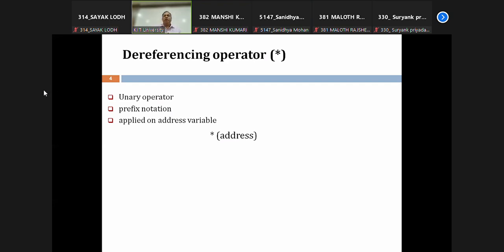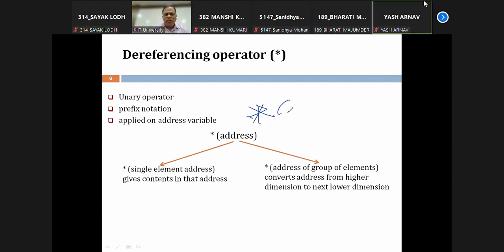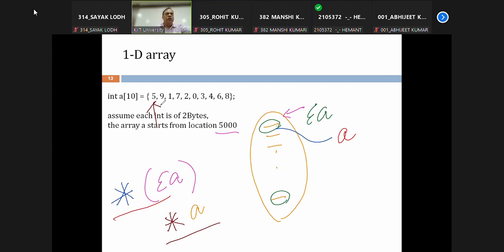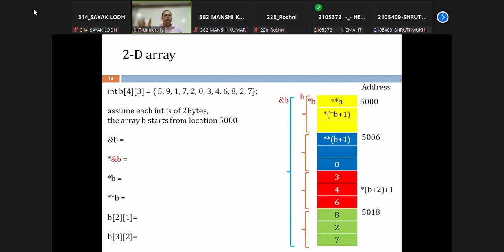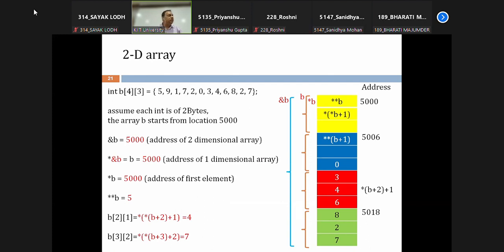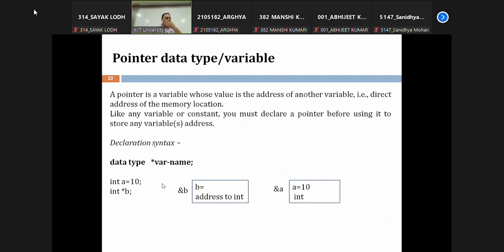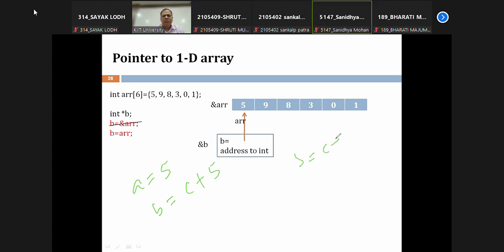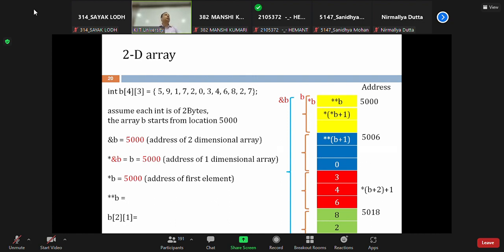PROGRAMMING LAB 2022 05 05